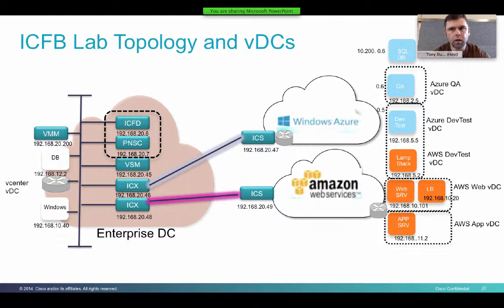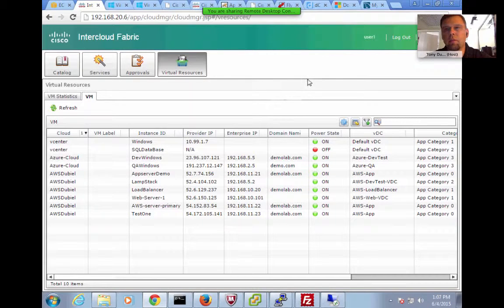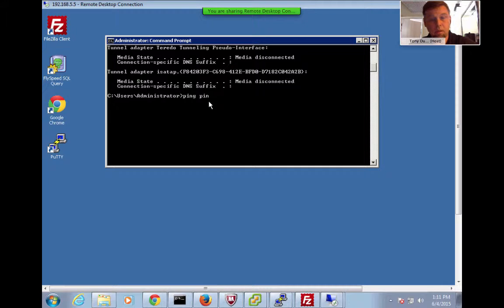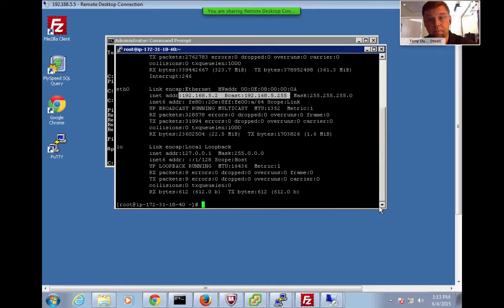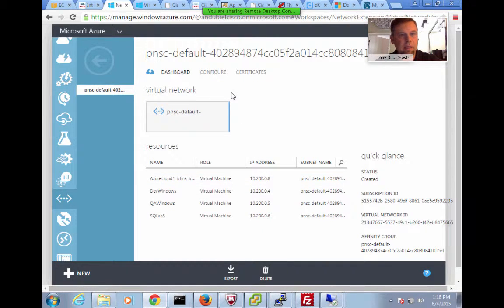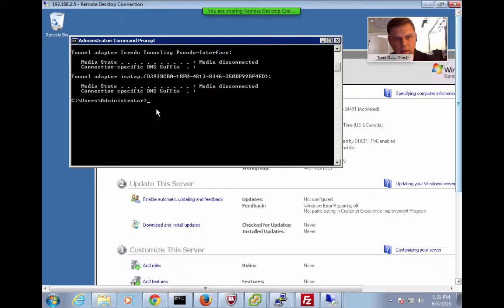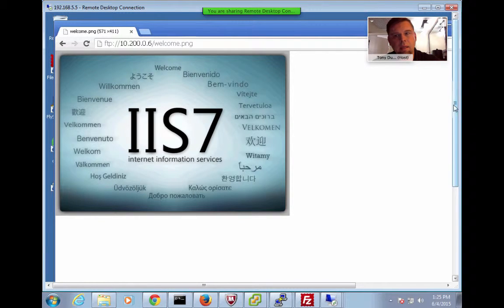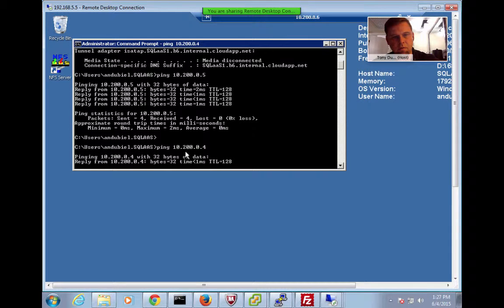Intercloud Fabric Demo 3 Azure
This demo focuses on Intercloud Fabric connectivity to Microsoft Azure as well as Cloud to Cloud connectivity between Azure and AWS.